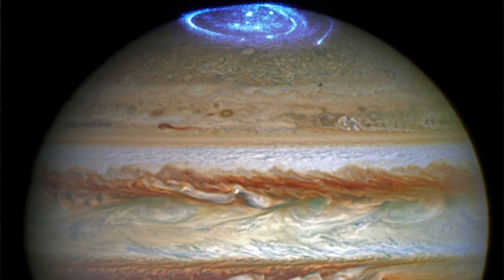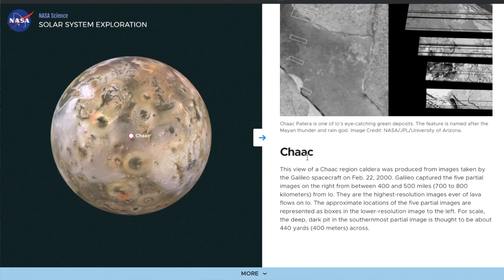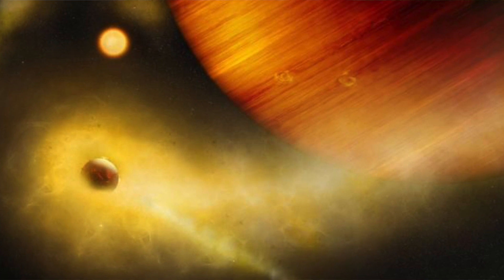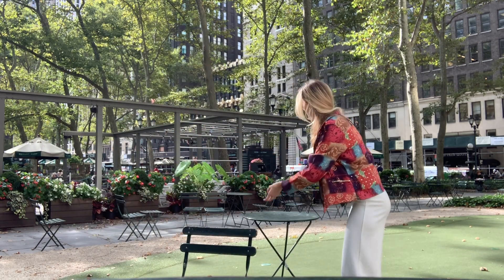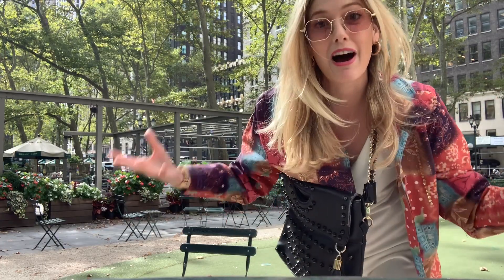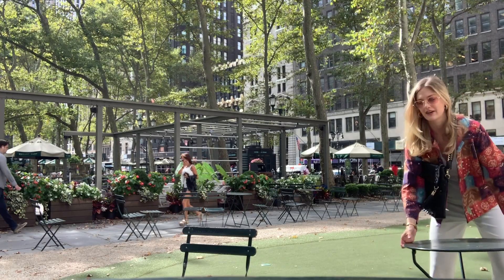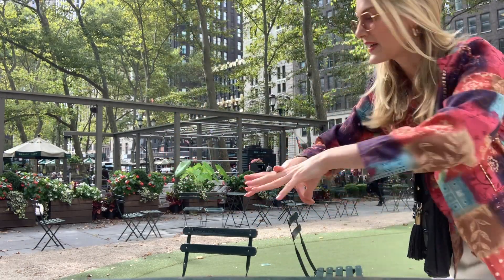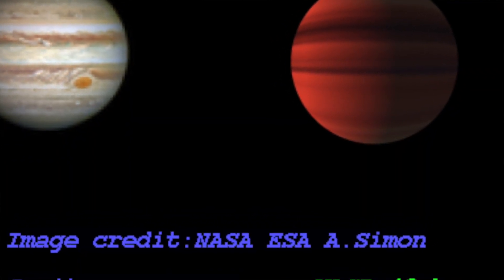Volcanoes on a Moon!?--Exomoons and volcanic activity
Xoxo